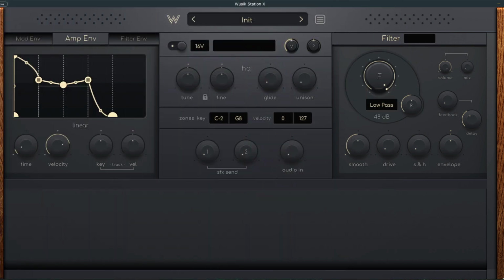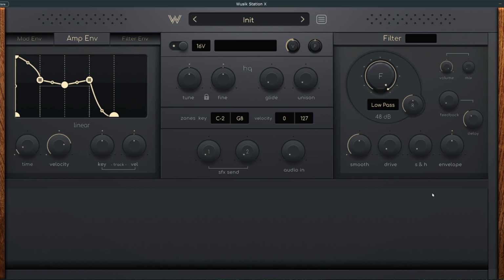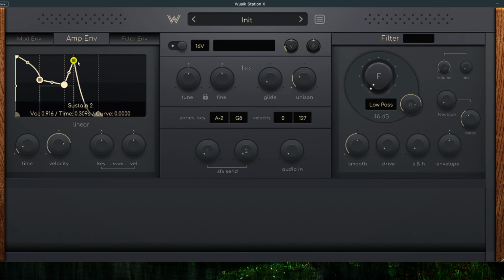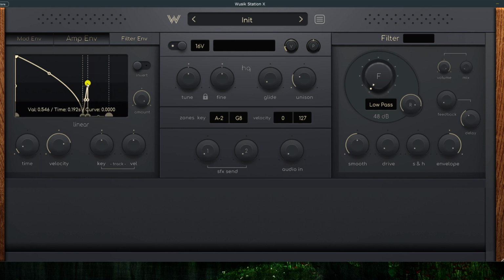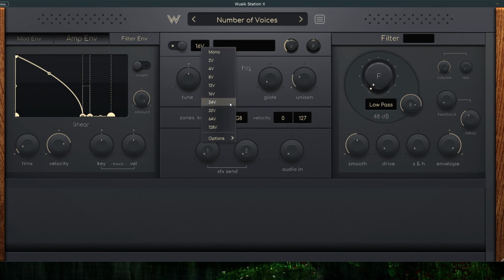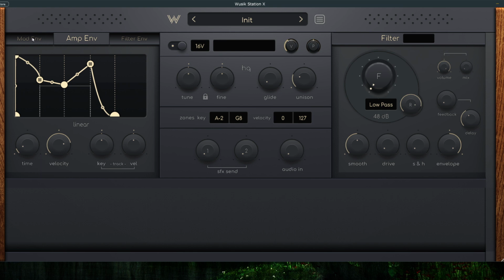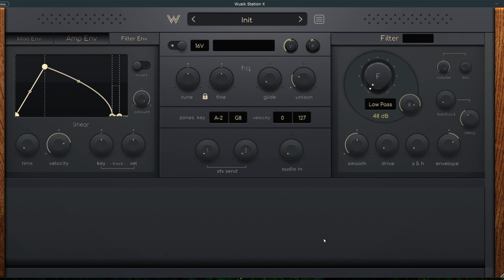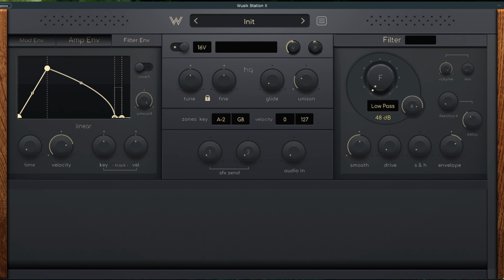Wusik Station X Progress (and some other talk too)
PreOrder Wusik Station X Below